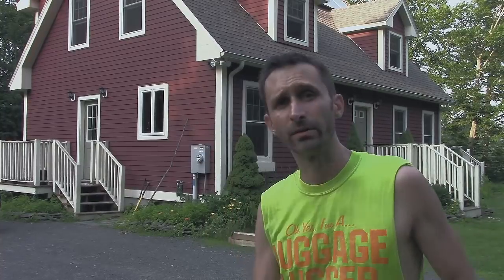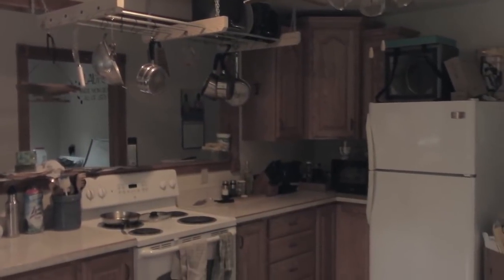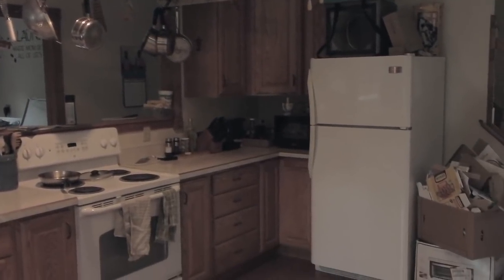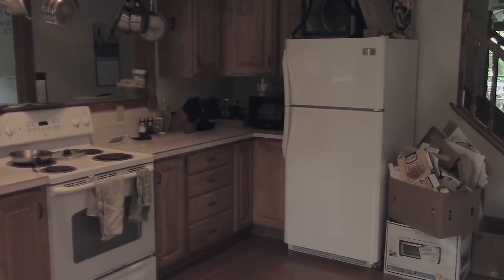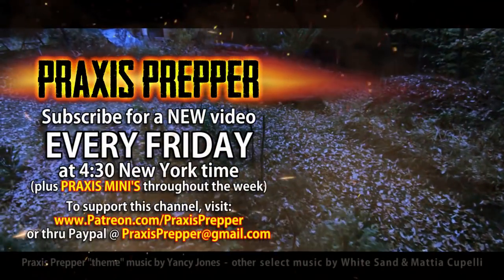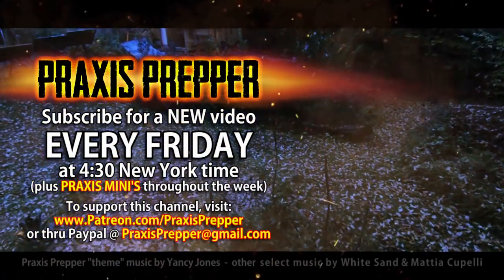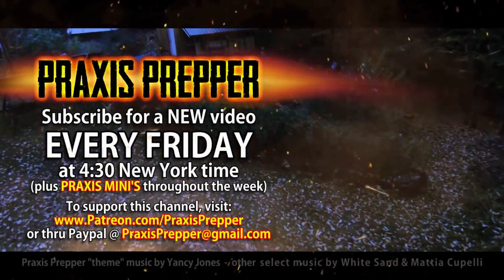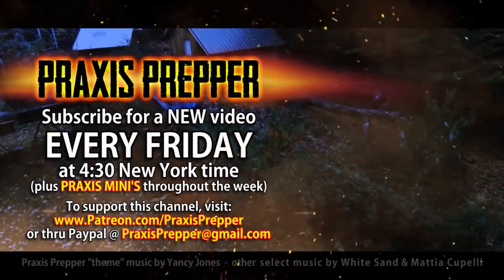Simple Trick to Save Fridge During Blackout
I've moved to our temporary house and I'm now as vulnerable to blackouts as anyone else. Here's a quick tip for how to save food from spoiling in the fridge during rolling summer blackouts.